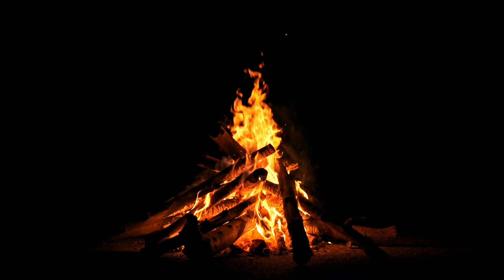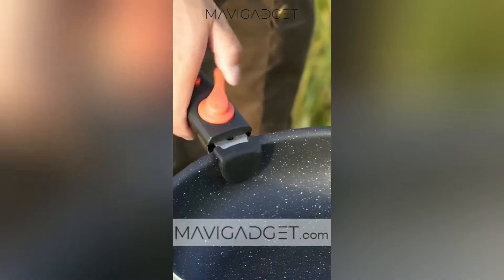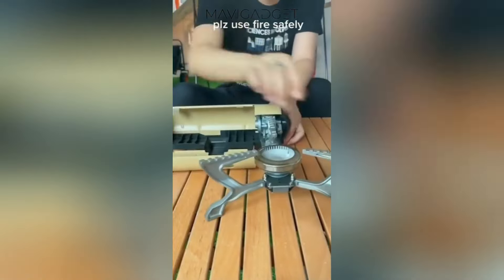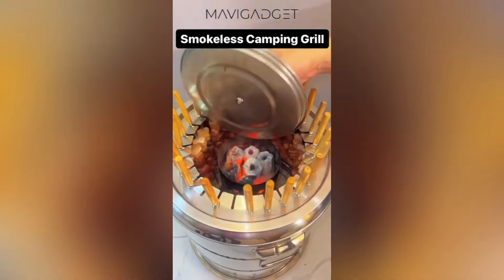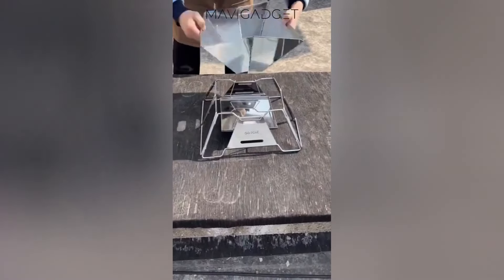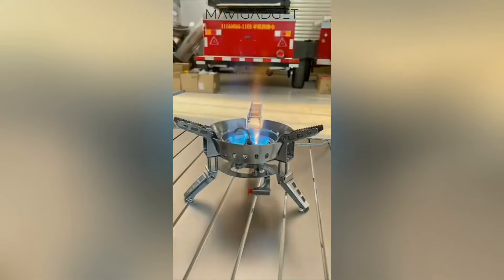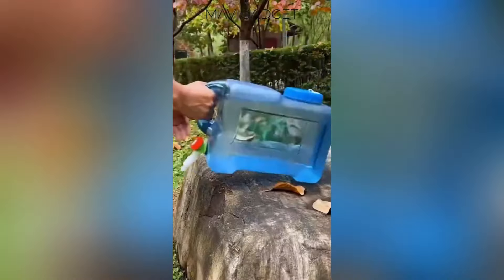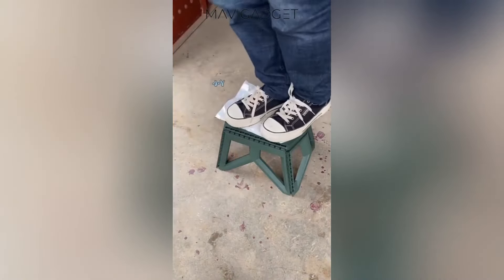You need to watch this video before going camping.